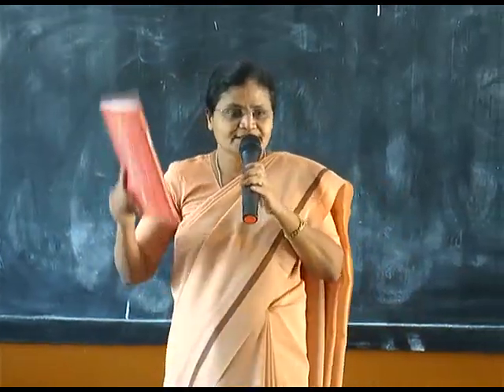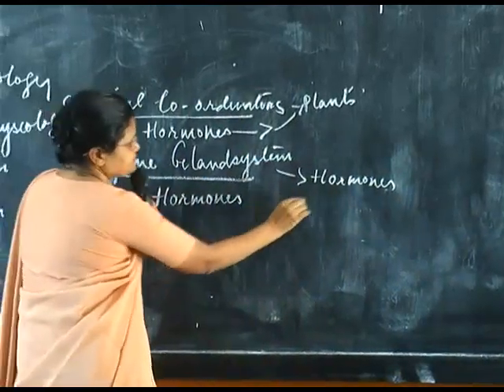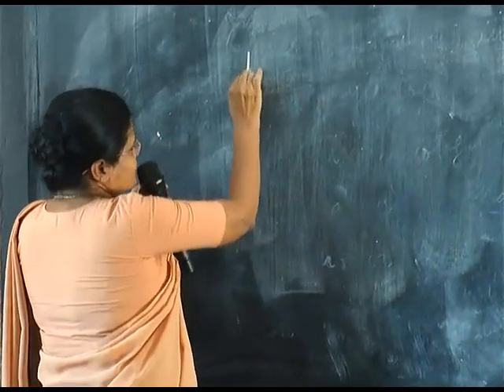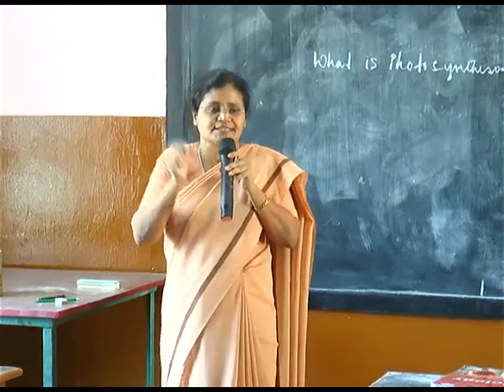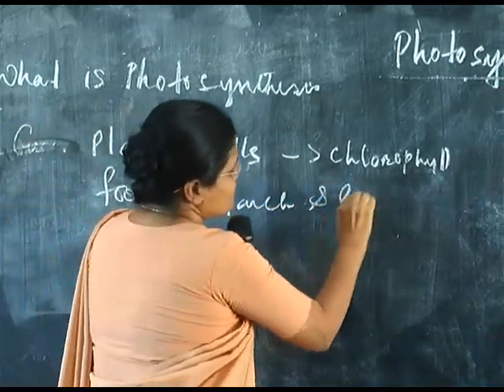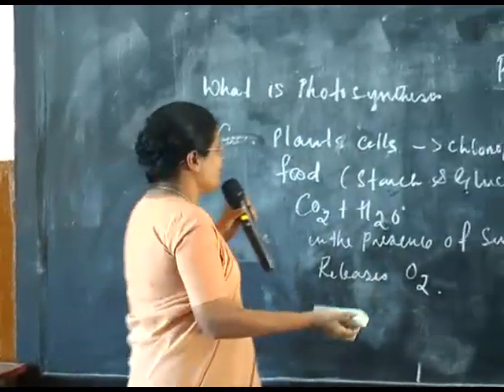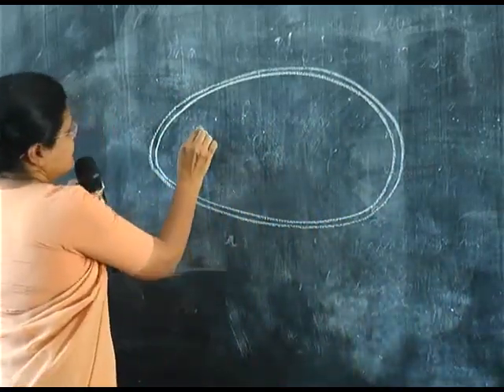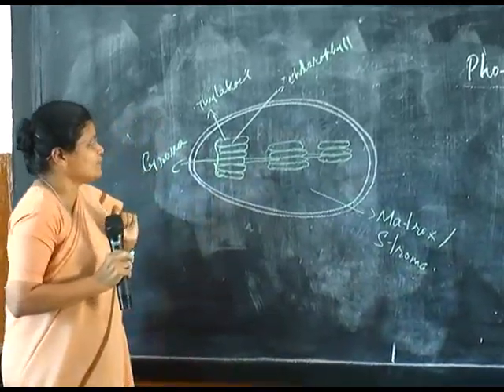PHOTOSYNTHESIS PART-1 BY PLANT ST THERESA ENGLISH SCHOOL SUNDARGARH BY SISTER P. SELVI....